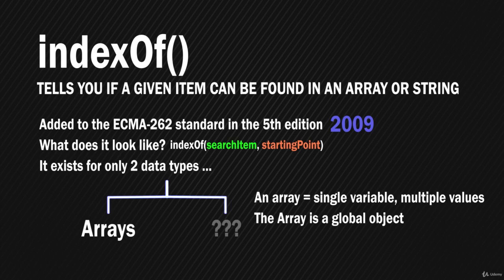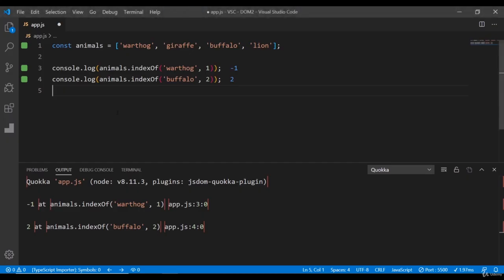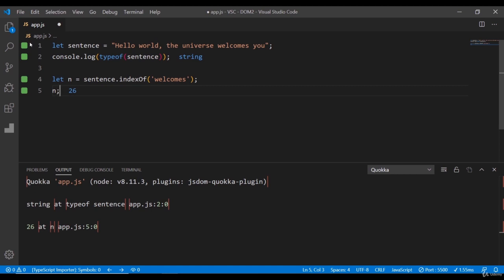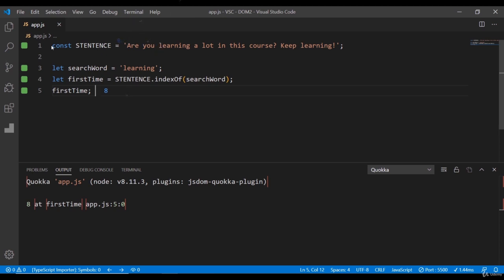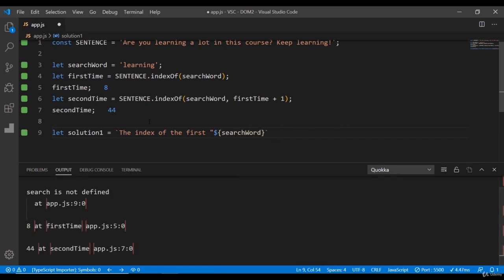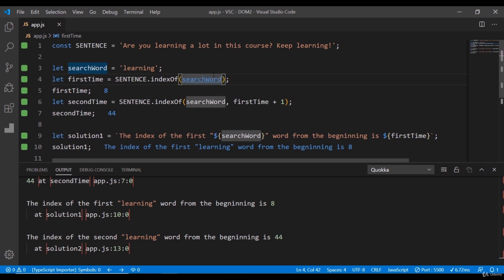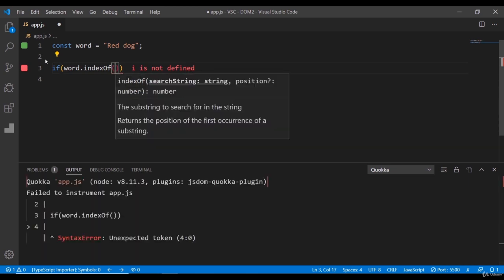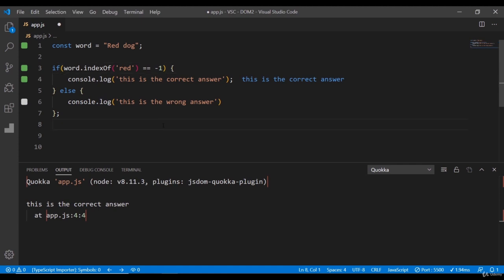JavaScript Grandmaster 1419 Using indexOf with Strings